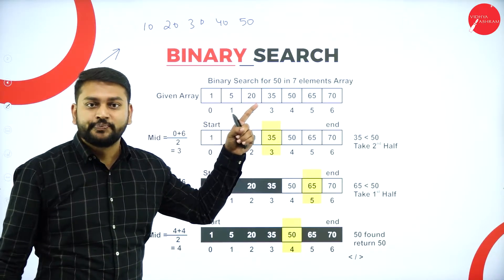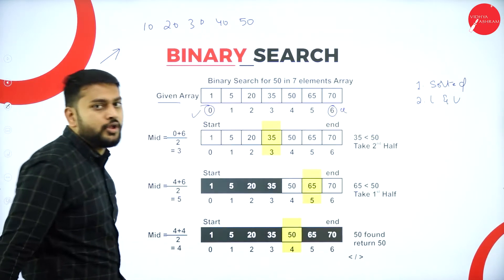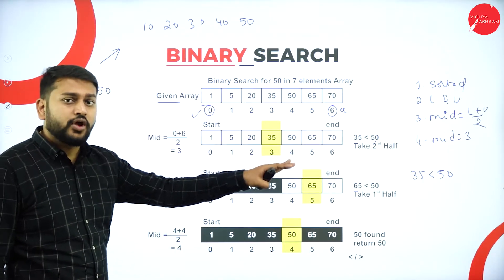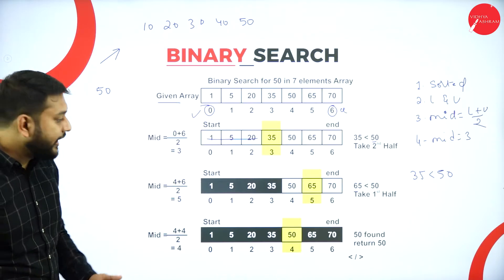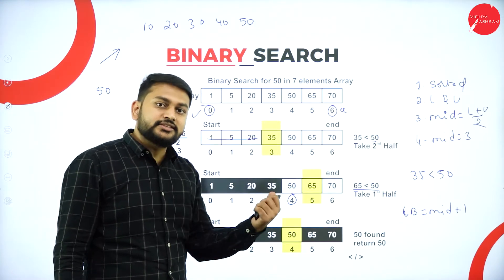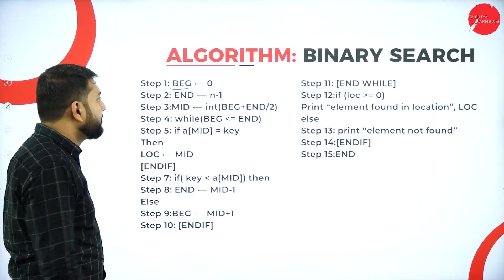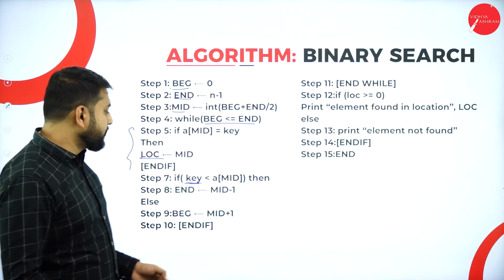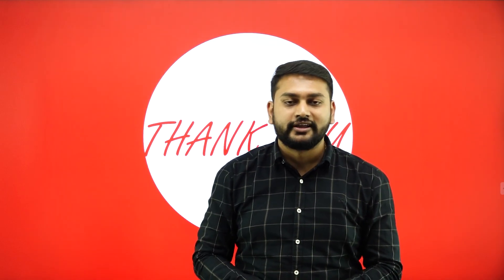DAY 13 | DATA STRUCTURES & FILE PROCESSING | II SEM | B.C.A | SEARCHING AND SORTING | L2